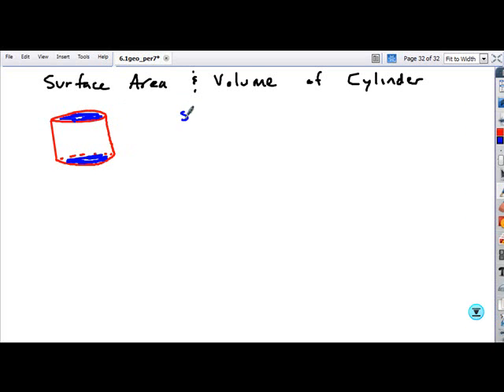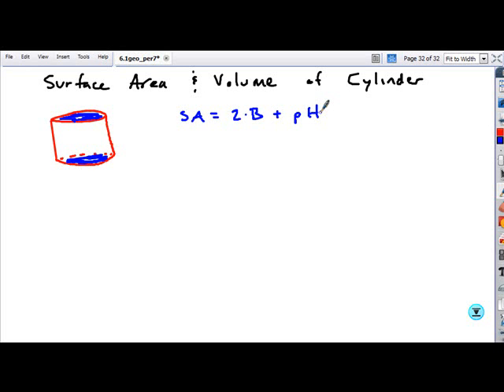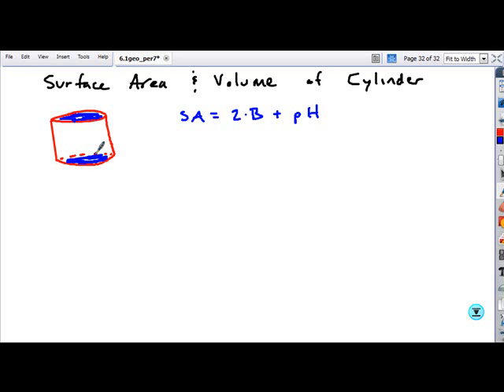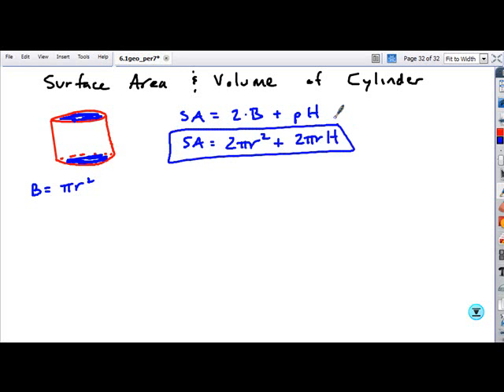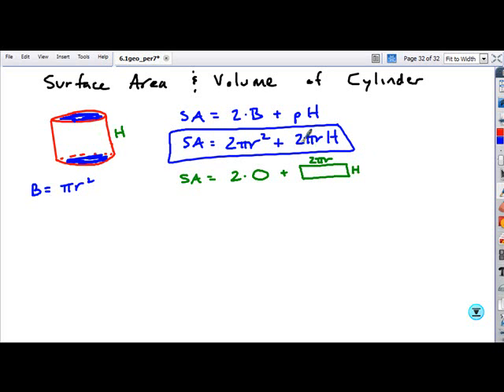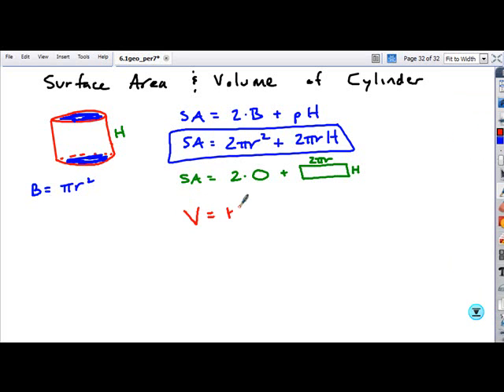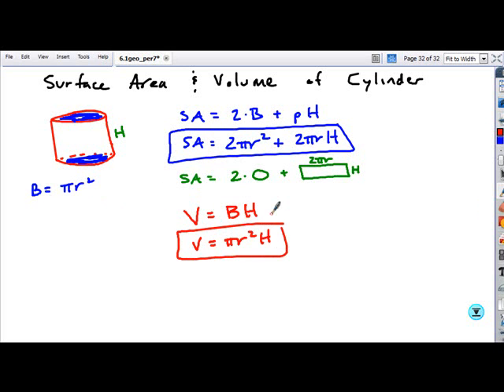ch8geo_cylinder.wmv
ch 8 geo surface area and volume of a cylinder